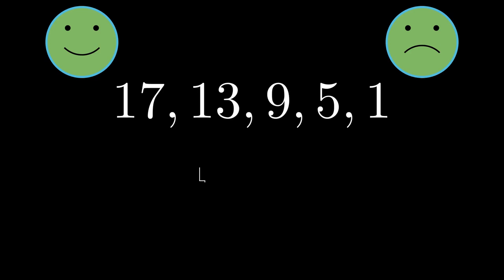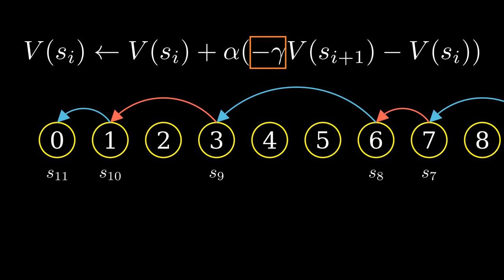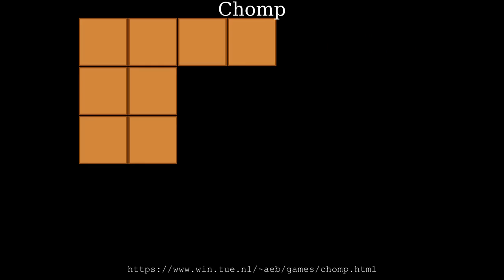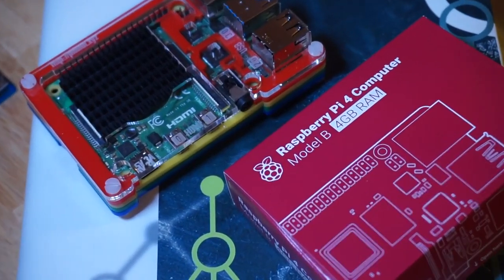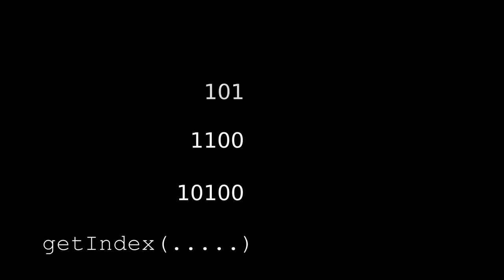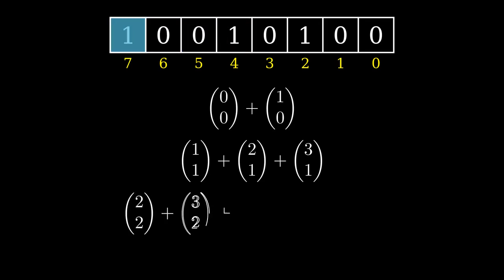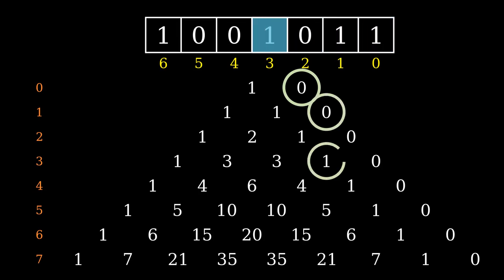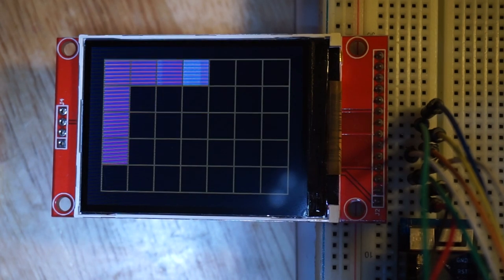This Microcontroller Learns to Play Games Like a Human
The strategy for winning the Subtraction Game can be hardcoded in a computer opponent, but is there a way for the computer to discover the strategy by itself given only the rules for playing the game?

Using a simplified reinforcement learning rule I demonstrate how machine learning can easily be applied to the Subtraction Game, and go on to generalise the approach to another game, Chomp. Using some clever mathematics in combinatorics, an efficient mapping is found between Chomp board positions and array indices which makes it possible to implement on simple microcontrollers without the need for sophisticated data structures. I speculate that a computer opponent could have been written in BASIC on 8-bit microcomputers of 40 years ago.

Dynamic Programming computation of Chomp strategy - this implementation uses the N-choose-K formulation of the Chomp board

The derivation of the formula for mapping combinations to an array index